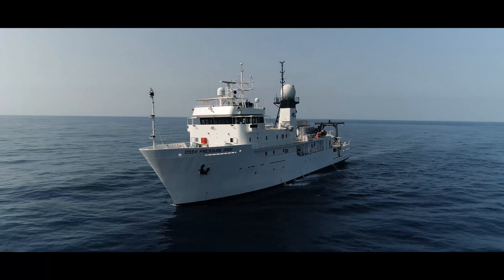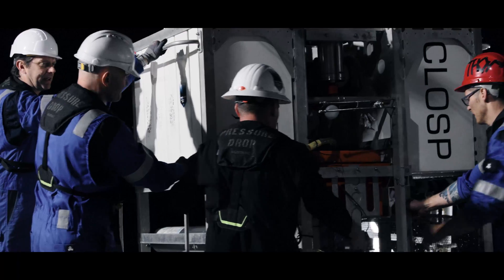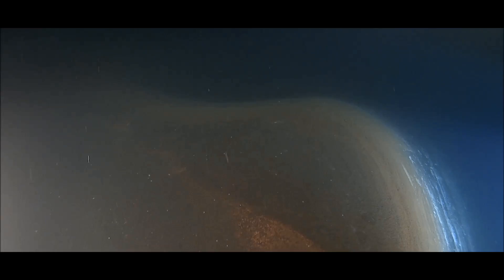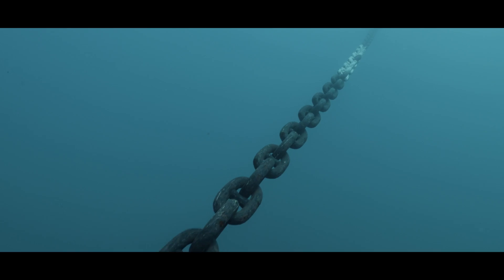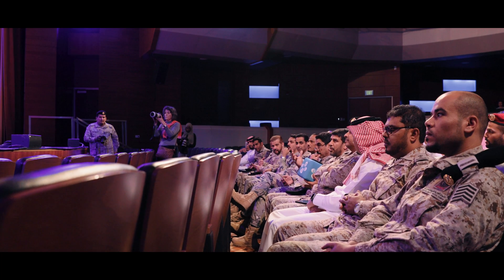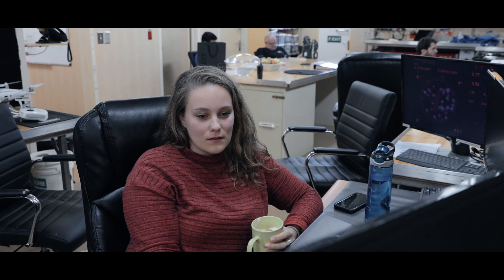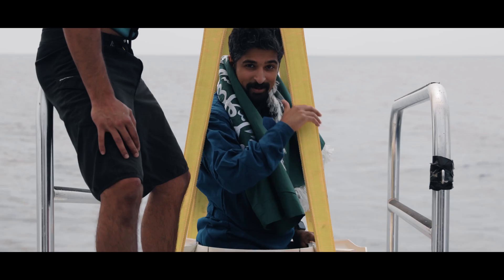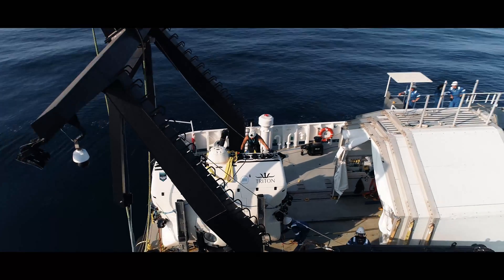Watch: Saudi national participates in expedition to the deepest point of the Red Sea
In a bid to promote their products in the region, Triton is involved in the Five Deeps Expedition initiative, which aims to dive to the deepest points on earth, including the Red Sea.